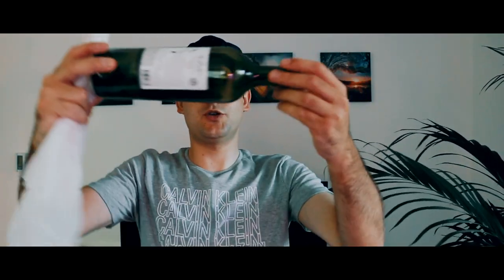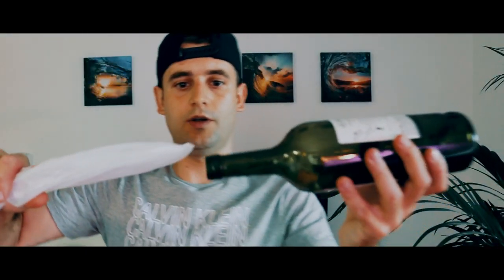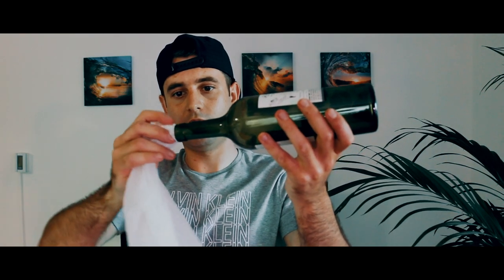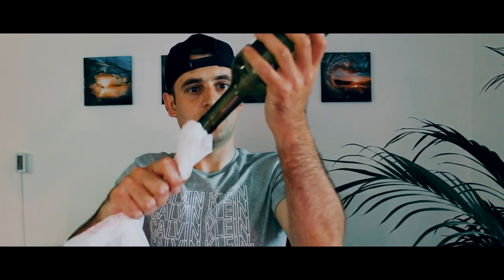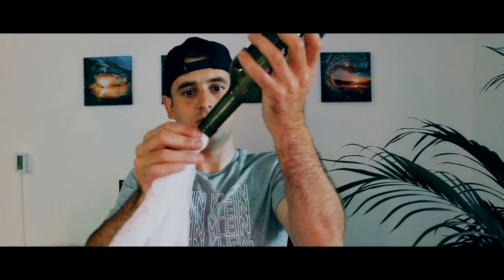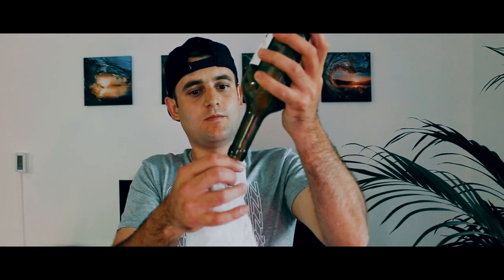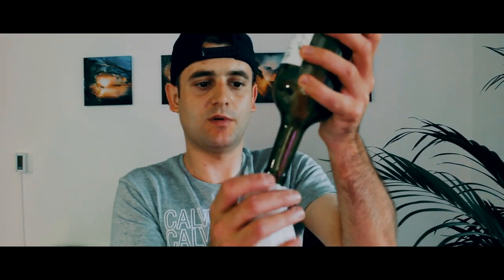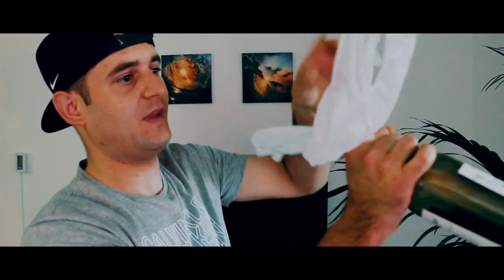REMOVING A CORK FROM INSIDE THE BOTTLE TRICK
This video I actually recorded back in 2017 so I decided to upload, hopefully you'll learn something new.